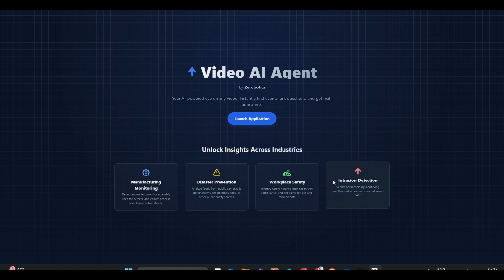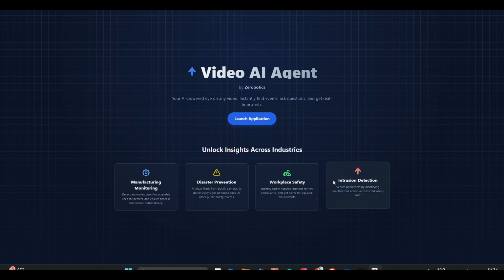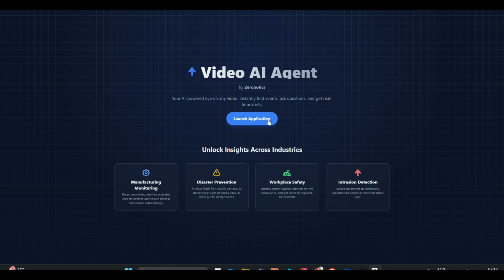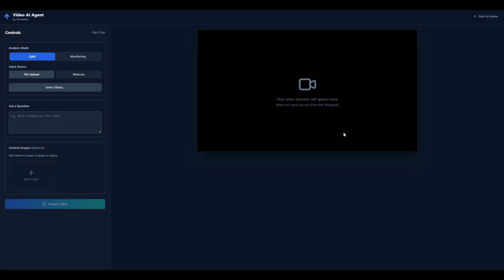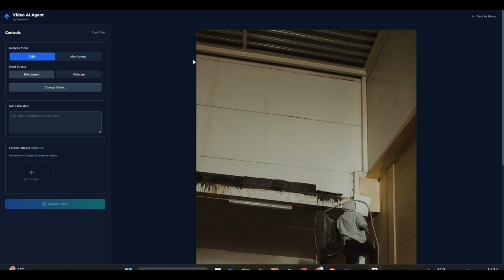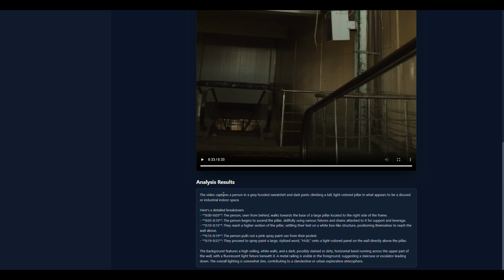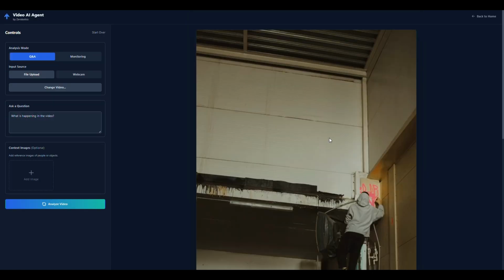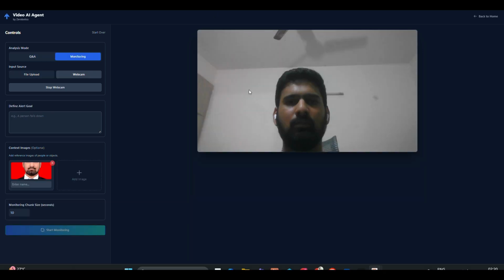Zerobotics Video AI Agent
In this demo, we showcase our prototype built with Gemini, Google’s powerful video foundation model, to illustrate how our system delivers:

✅ Real-time alerts for safety, security, and operations
✅ Instant answers to complex video questions
✅ Context-aware detection with reference images
✅ Scalable AI for manufacturing, logistics, healthcare & infrastructure

💡 Planthead AI transforms passive surveillance into proactive prevention — using your existing camera systems.

📈 Designed for enterprise-scale deployments
📱 Future-ready with mobile alerts, dashboards, and phone-call-based escalation